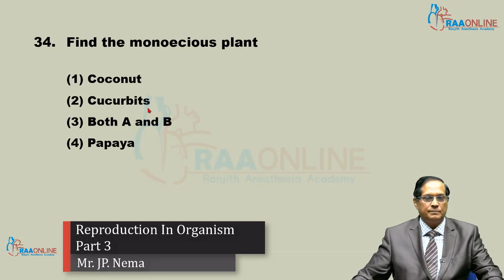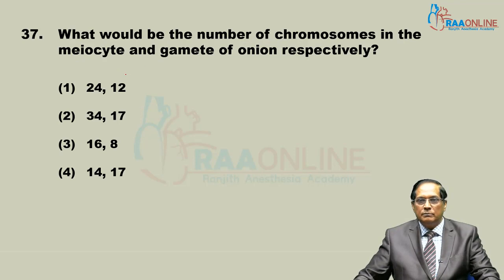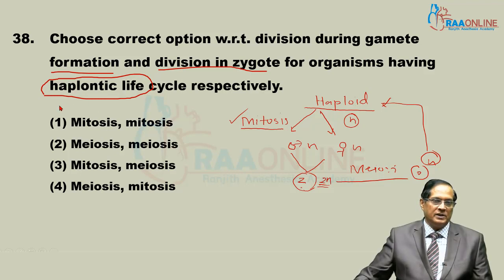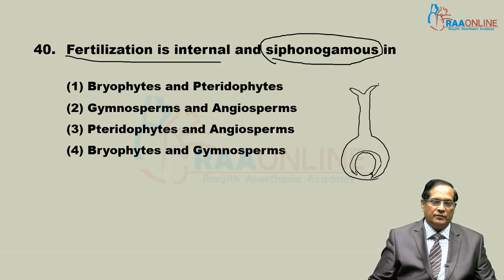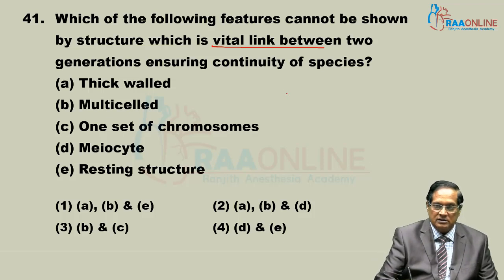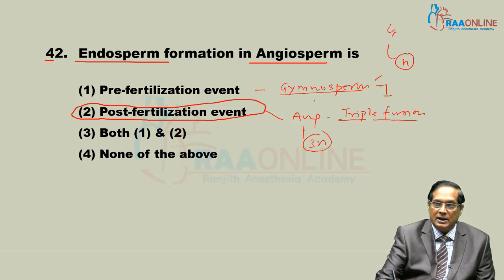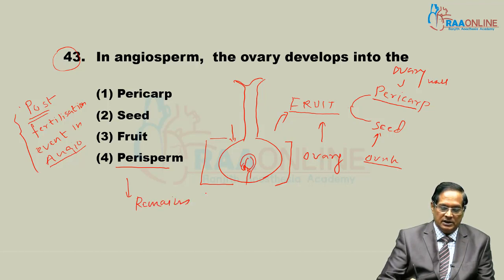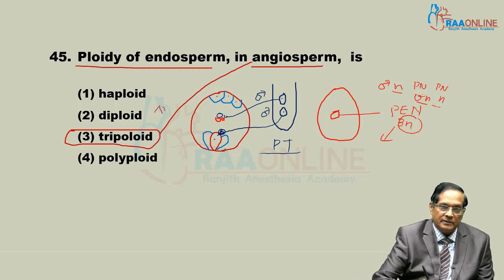Reproduction In Organism Part 3